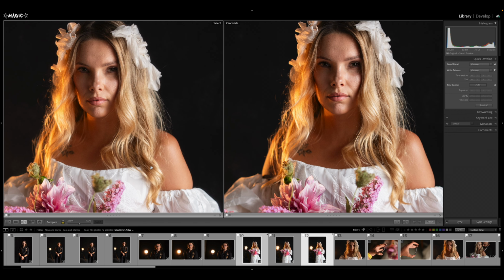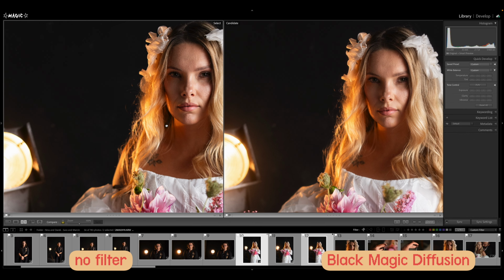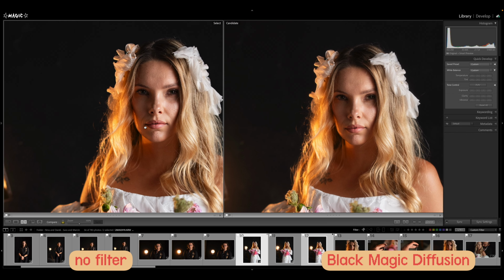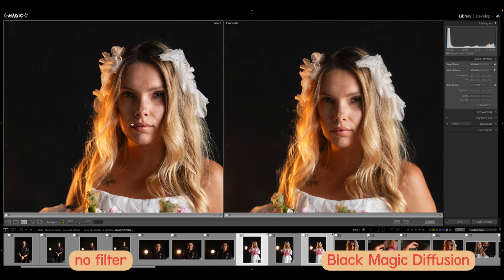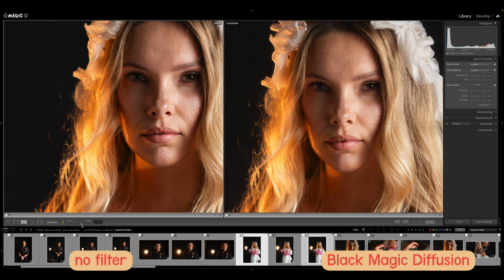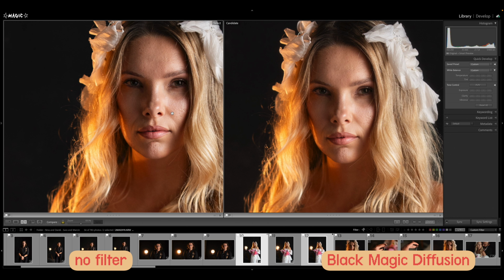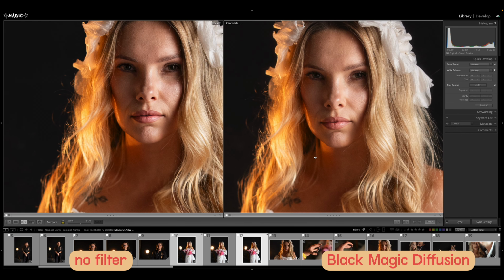Behind the Scenes - Cinematic Wedding Photography (ft. Nina & Darek + NiSi Black Magic Diffusion)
👉 ICELAND RETREAT - PUFFIN PROMO
🖼️ Best Platform to Deliver Wedding Photos and VIdeos

In this video I’m joined by my friends Nina & Darek, known for their cinematic, nostalgic wedding photography style. We’ll shoot together in the studio and test out the brand new NiSi Black Magic Diffusion Filter (coming soon) to see how it transforms wedding photos with that dreamy look.

NiSi Black Magic Diffusion Filter: Coming soon on NiSi’s website!

WHAT DO I USE:

MAIN KIT:
📷 My Main Camera

SOFTWARE:
🖼️ REEL CREATOR - GET FREE MONTH